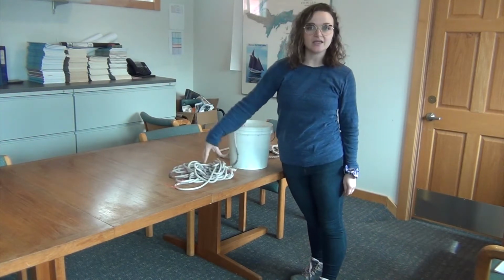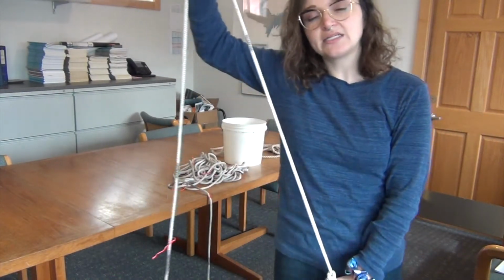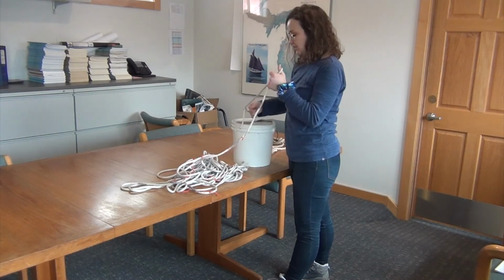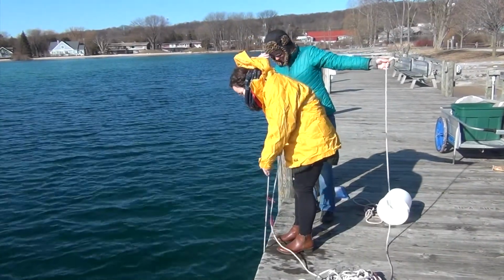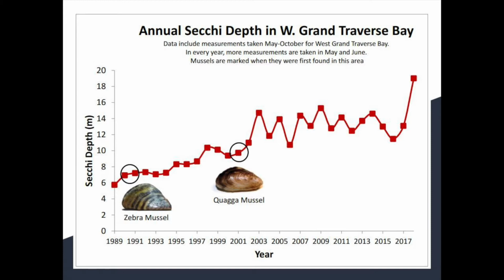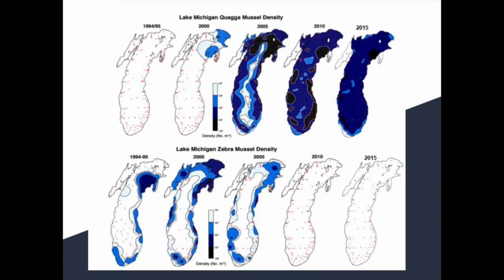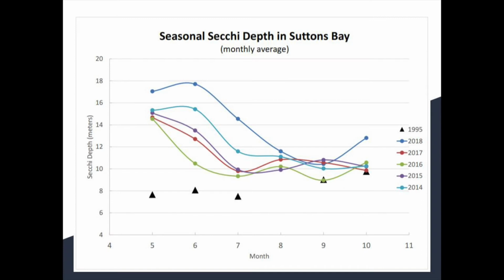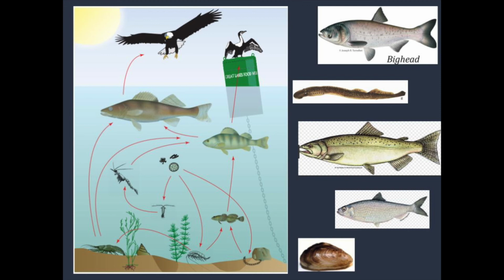How to Use & Teach: Secchi Disk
This video shows you how to measure water clarity using a secchi disk. It also covers the materials used to teach about and interpret the secchi disk findings.